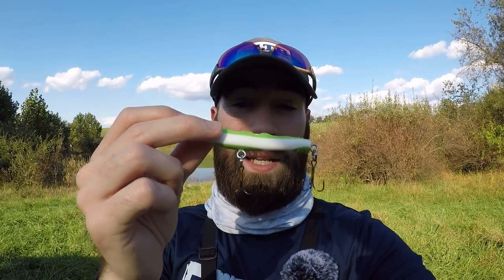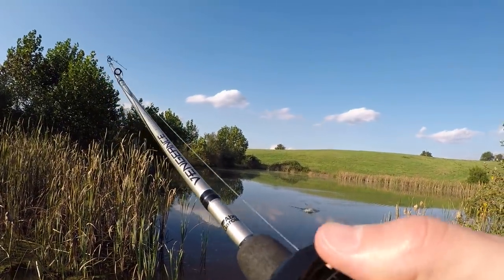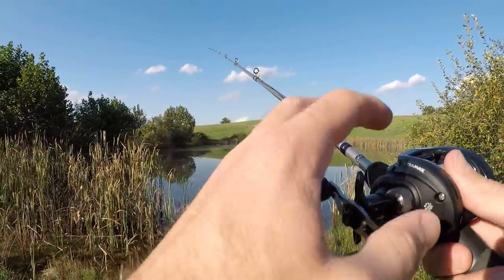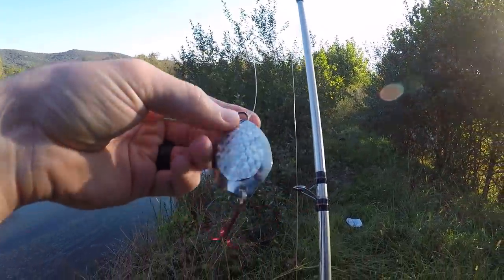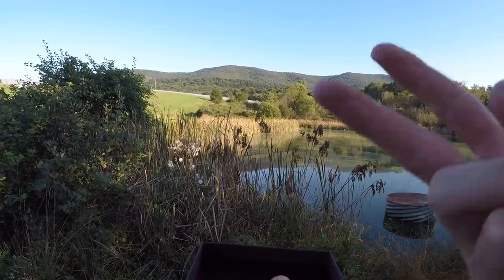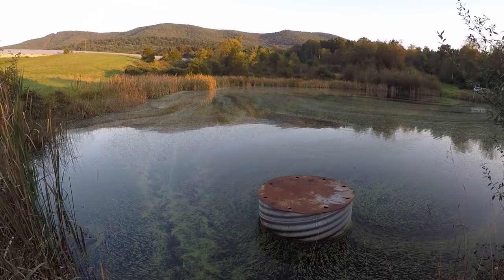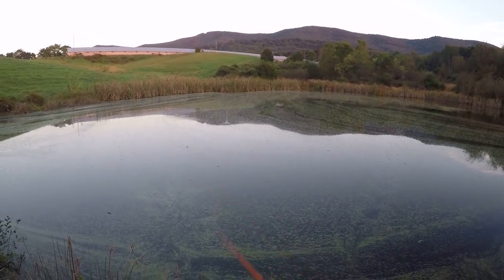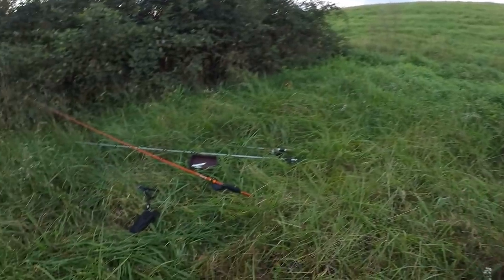Fishing with CRAZY Homemade Lures (EPIC!)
I went fishing with some CRAZY homemade lures made out of household items. The lures I used were made from a toothbrush, a spoon, a cork, a bottle cap and a piece of rope. The challenge was to catch 1 fish on every single homemade lure. Fishing with these homemade lures was a BIG challenge. It was NOT easy. I had so much fun fishing with these crazy homemade lures. I hope you enjoy this epic fishing video!

-Phantom Baitcaster
-Carbon X Spinning
-Fishing Pliers
-Braided Line
-Fluorocarbon Line